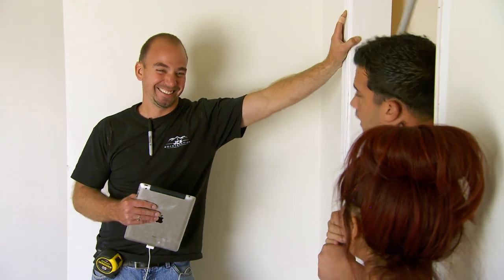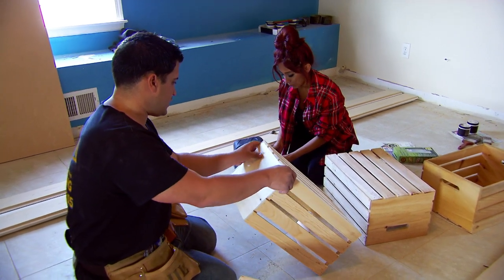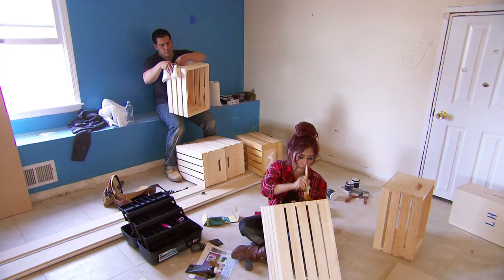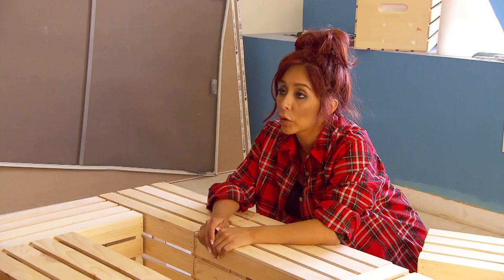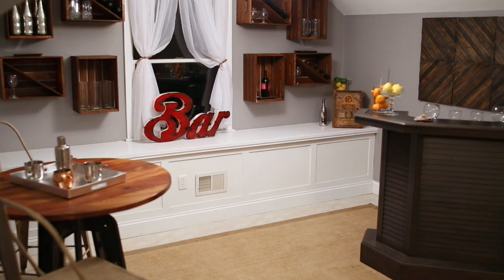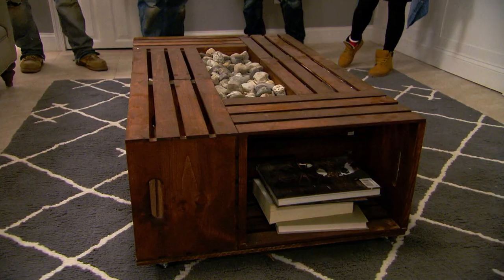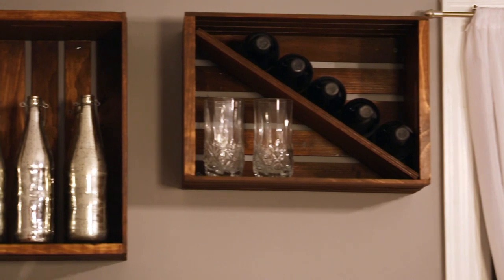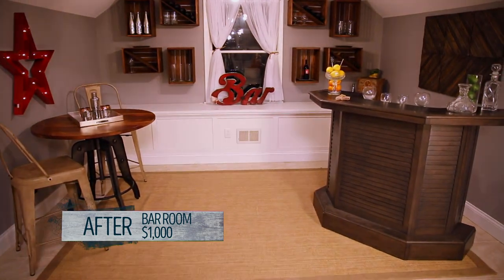Nicole Upcycles Wooden Crates | Nicole and Jionni's Shore Flip | FYI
Nicole and Jionni find two different creative uses for discarded wooden crates in this collection of scenes from "Return to the Shore."

Nicole & Jionni's Shore Flip
Season 1
Episode 1
Return to the Shore

Nicole and Jionni's Shore Flip follows reality star turned interior-design maven Nicole "Snooki" Polizzi and her contractor husband Jionni LaValle as the newlyweds kick off a home-flipping business with their first large-scale flip on the Jersey Shore.